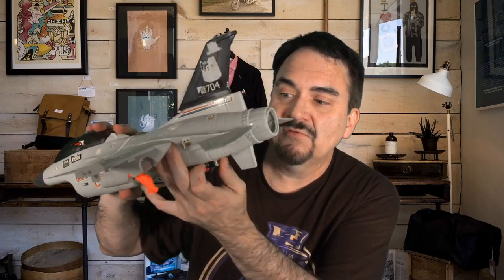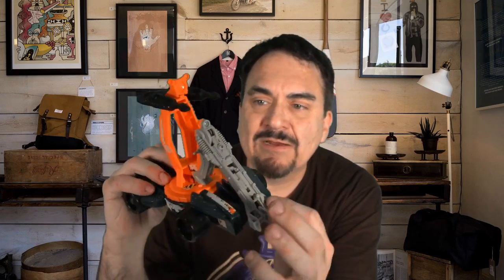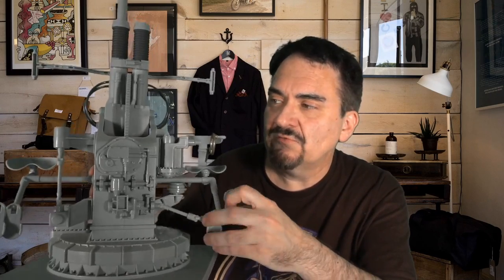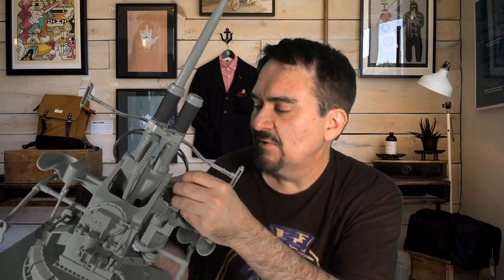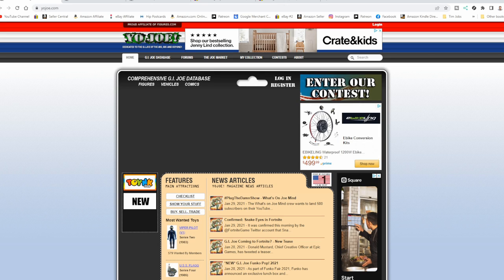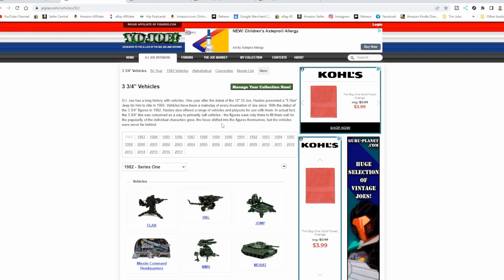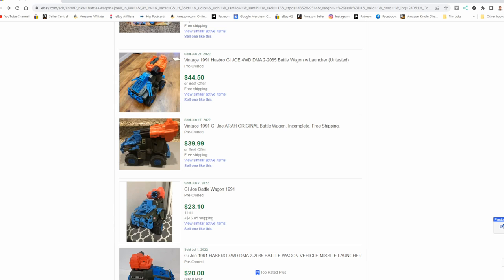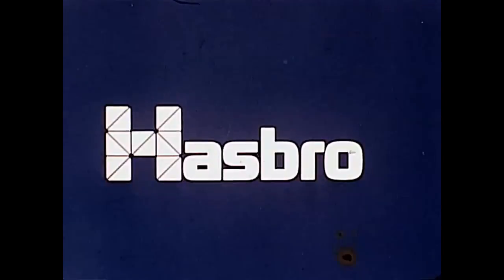Free Vintage Toys Found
Some of the Mailing Supplies We Use:
2" Table Top Tape Dispenser
2” Tape For Dispenser Above
6" X 9" poly mailing bags
10” X 14” & Larger Poly Mailing Bags